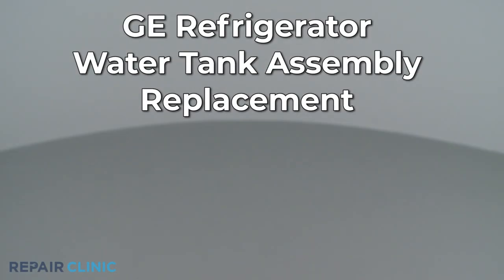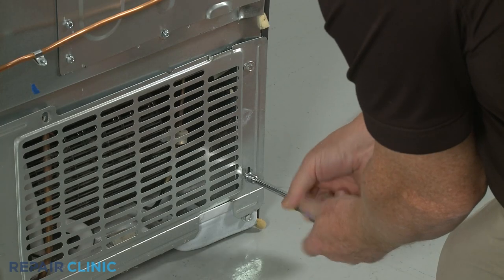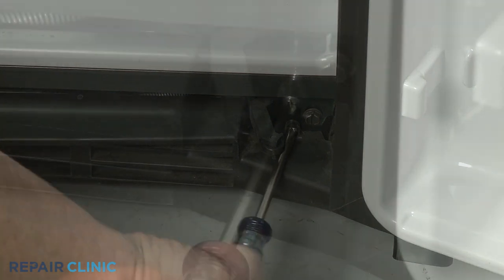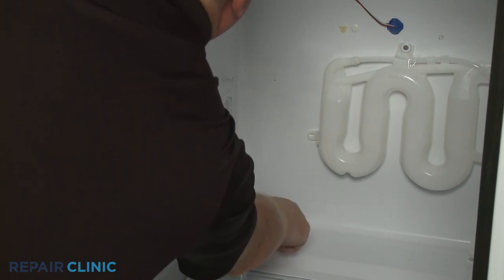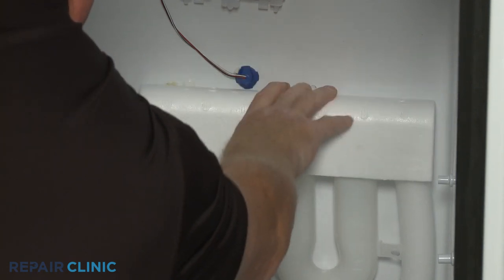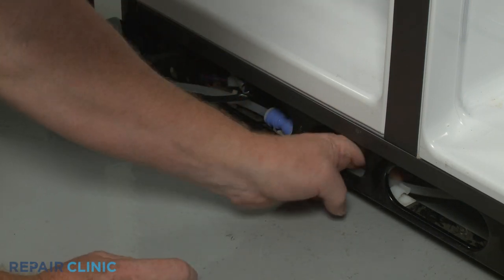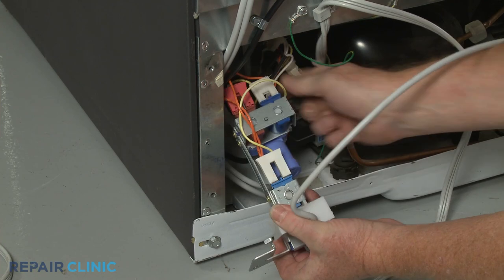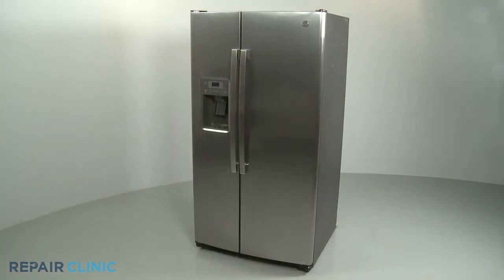GE Refrigerator Water Tank Assembly Replacement WR17X11440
This video provides step-by-step repair instructions for replacing the water tank assembly on a GE Refrigerator (Model GSE25GSHPCSS). The most common reason for replacing this part is if water is not dispensing properly or is leaking.